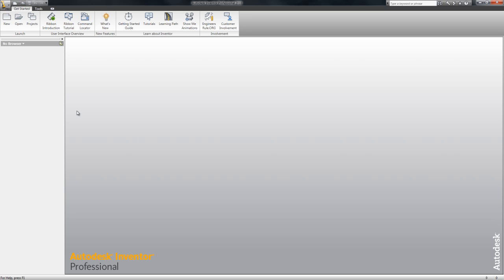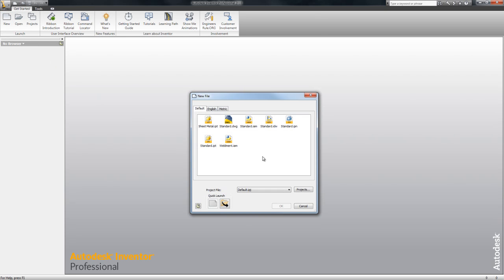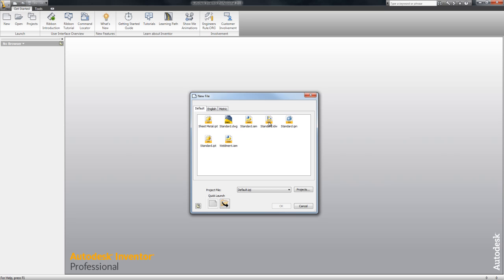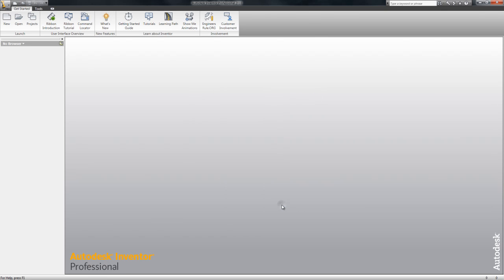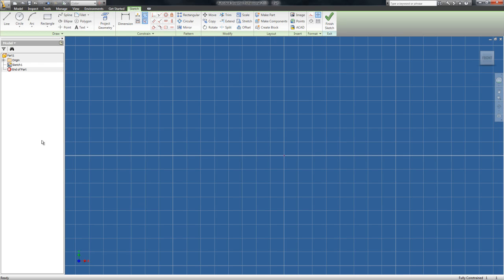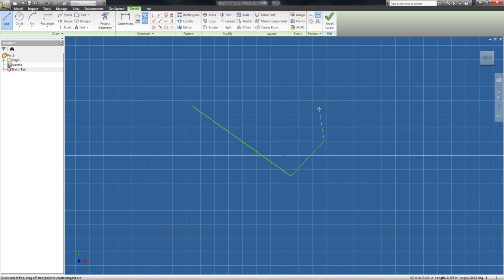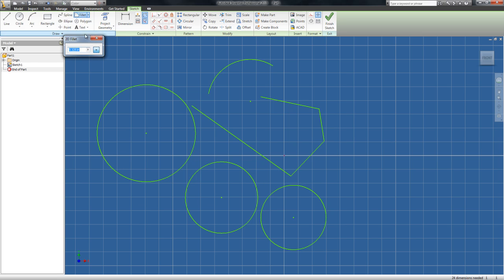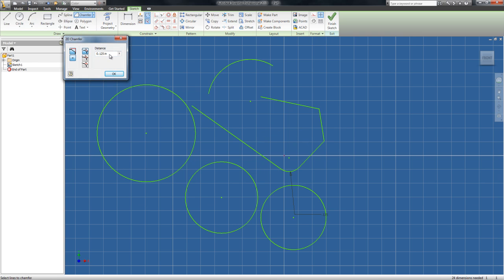Autodesk Inventor Tutorial 1: Intro + Drawing 2D Sketches (Normalized Audio)